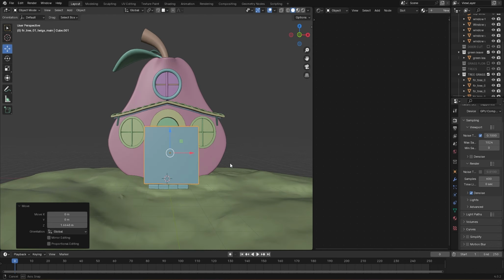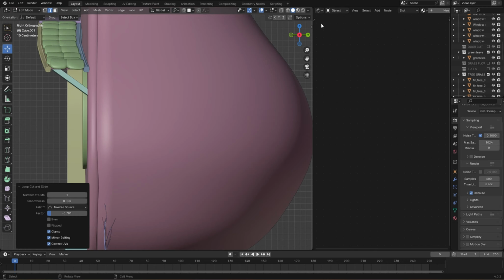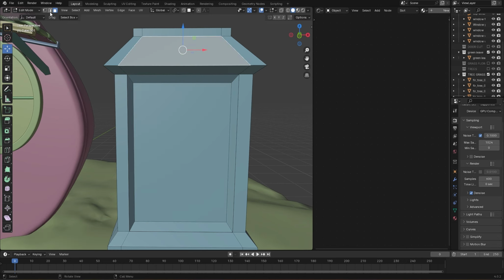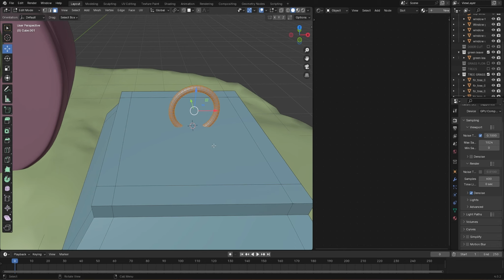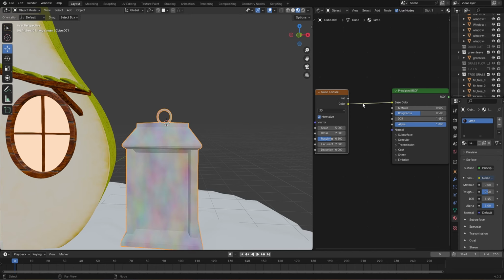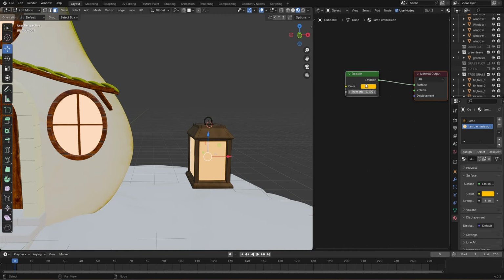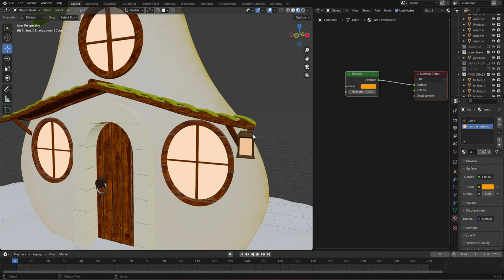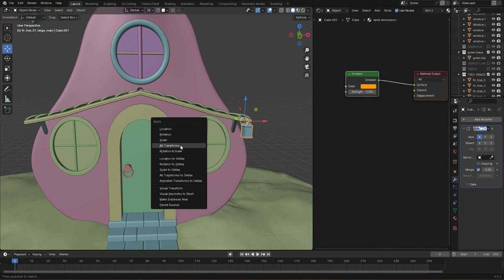Modeling A Stylized Pear House With Blender (Part 6)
Modeling A Stylized Pear House With Blender (Part 6): Creating Lamb

In this tutorial, we will be modeling a stylized pear house with beautiful environments in Blender. Watch as we create a charming, stylized pear house from scratch.

In this video, you will learn:

Basic and advanced modeling techniques in Blender
How to create and manipulate 3D shapes
Learn how to create lamb in Blender